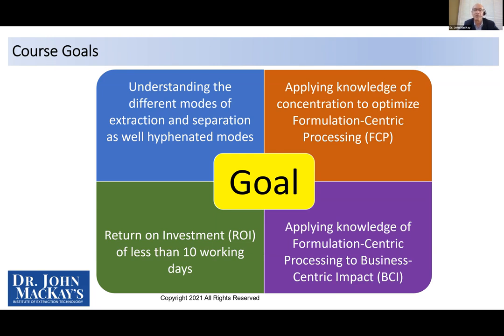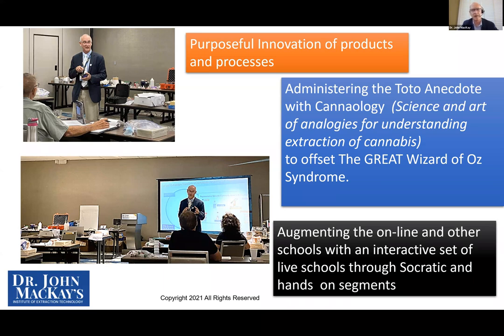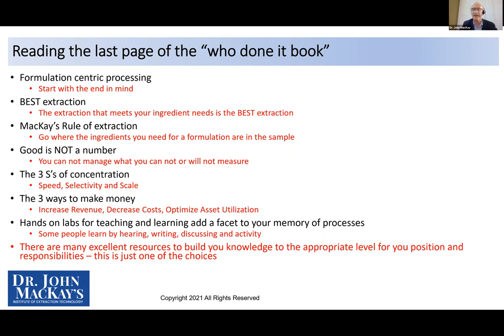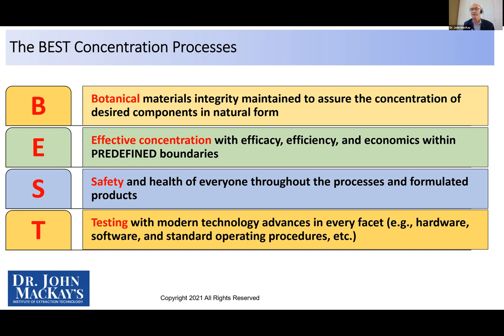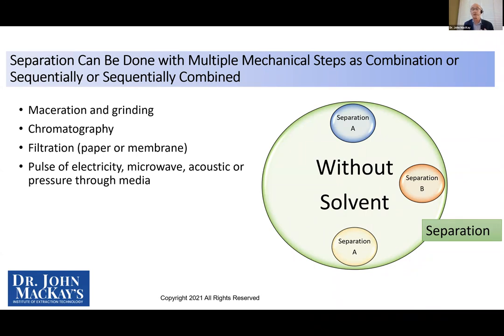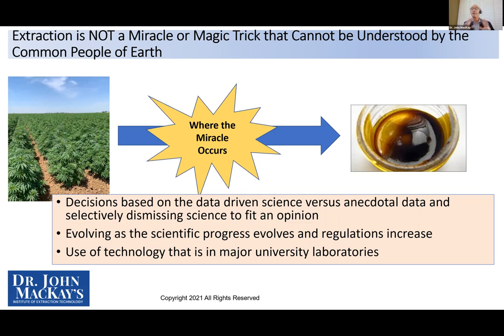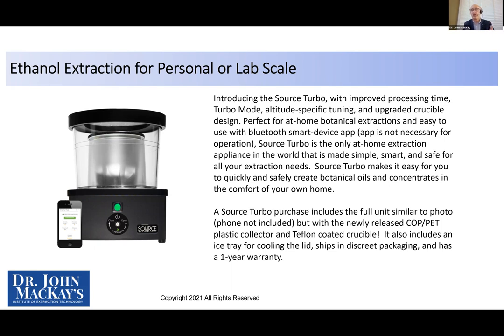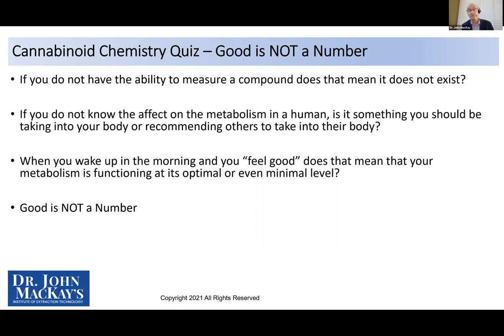Dr. John MacKay's Intro to Extraction Education.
In this video, Dr. John MacKay describes some of our extraction courses and technology or techniques.

He also discusses in detail the different processes and natural products.

This video helps you to understand the total concept of extraction.